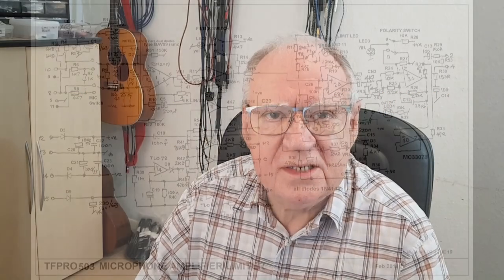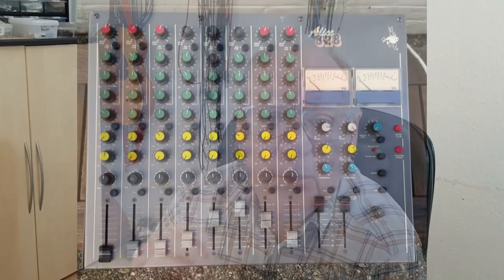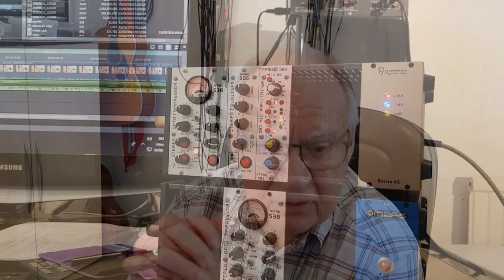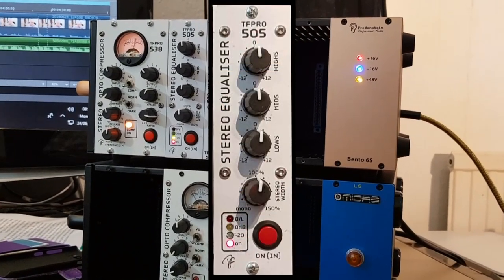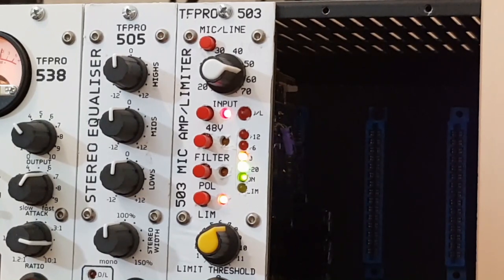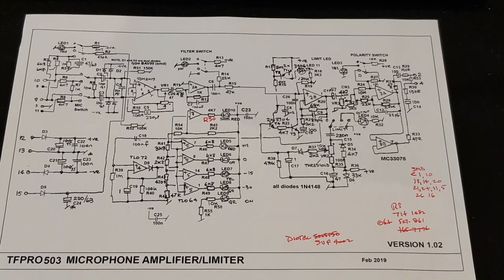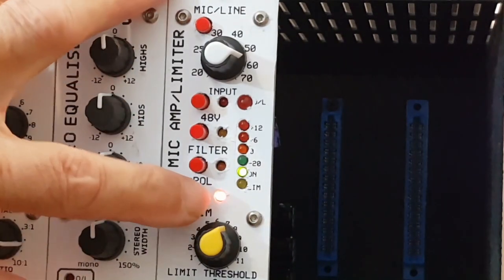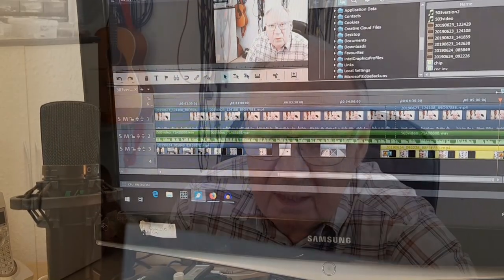TFPRO503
Microphone amplifier, mic amp/limiter, limiter, TFPRO503, Ted Fletcher mic amp info. 500 series, 503 mic amp. TFPRO.
Introducing the 503 mic amp/limiter.